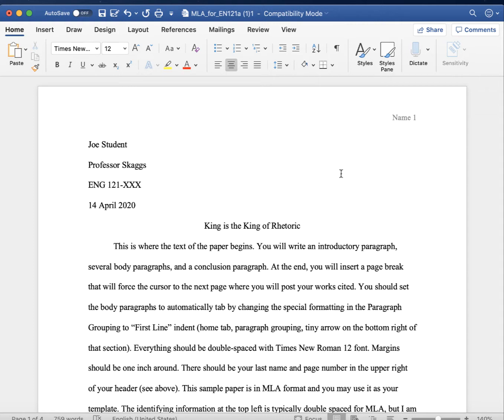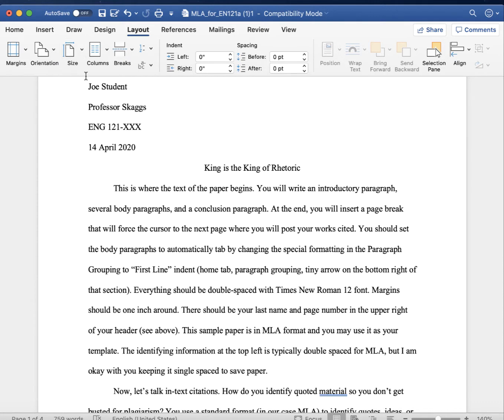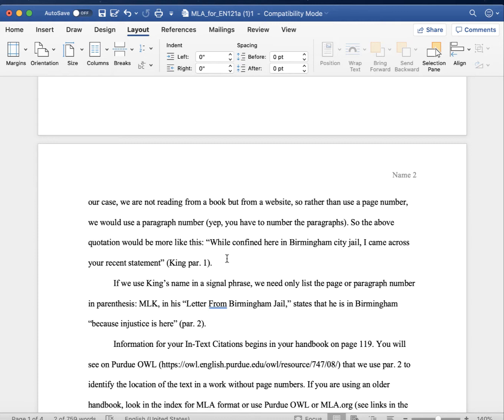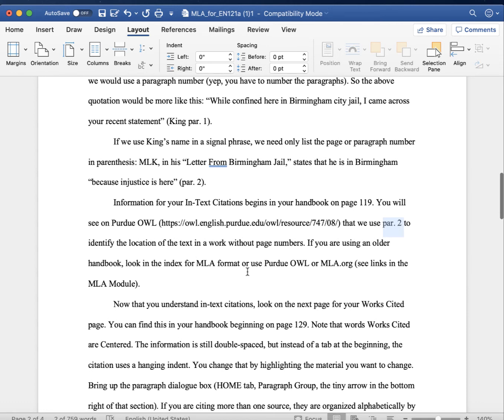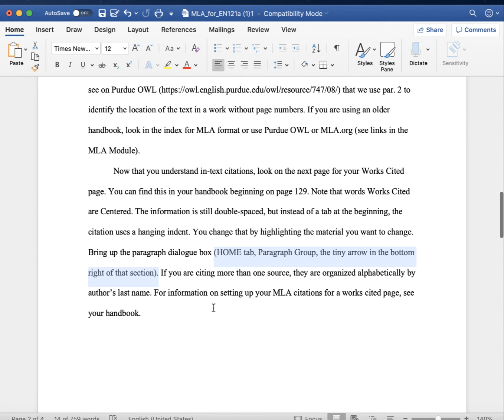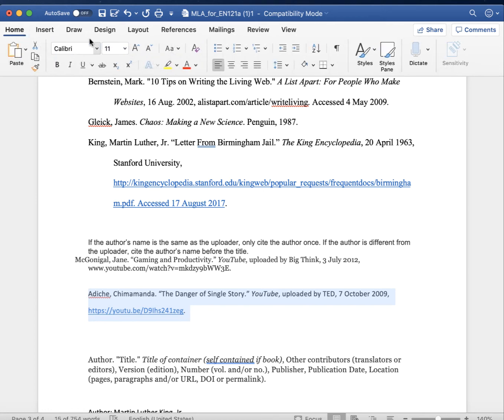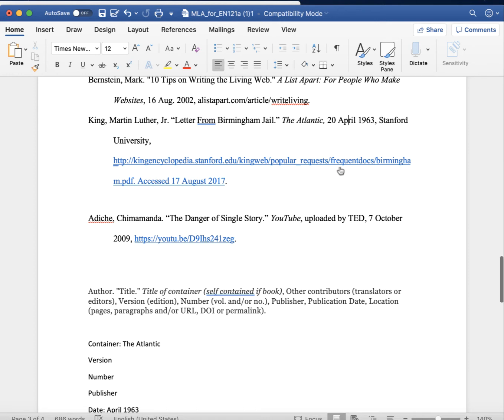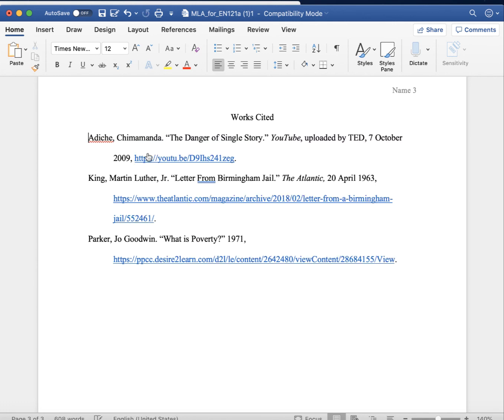ENG121 Rhetorical Analysis Tutorial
Tutorial for the Rhetorical Analysis MLA formatting, Works Cited, and in-text citations.